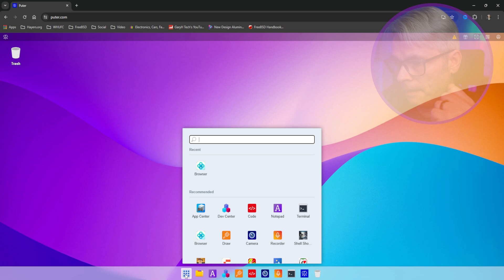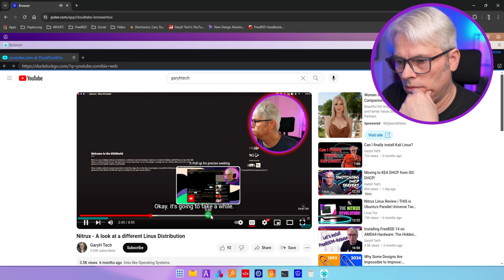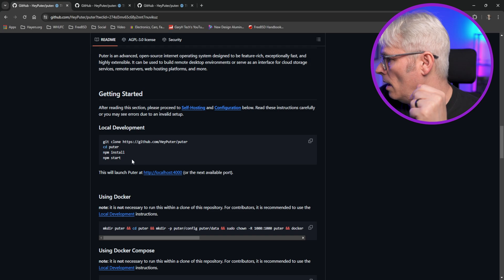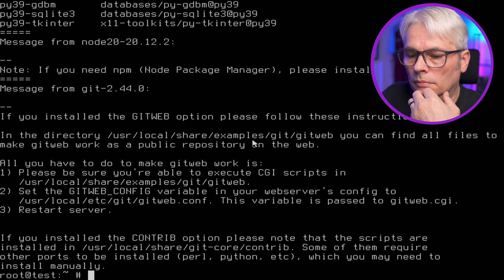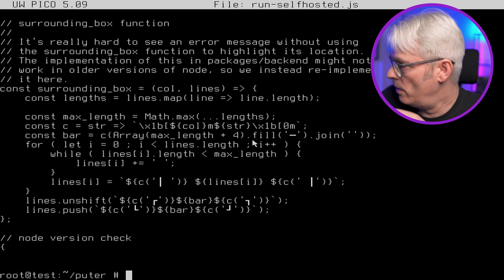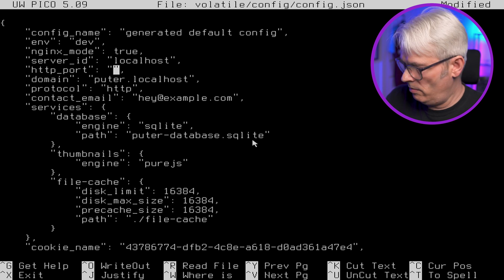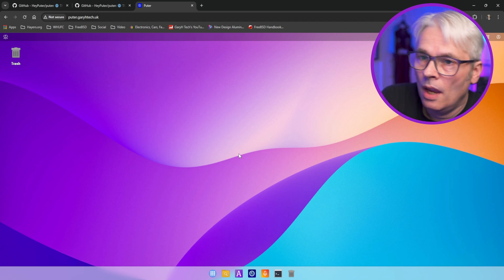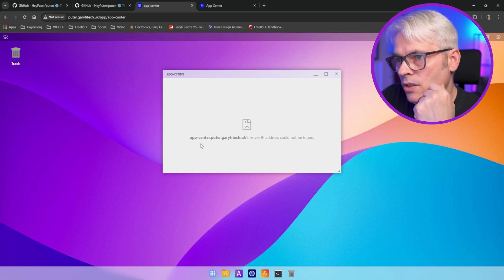Is this the future of Operating Systems? Puter - A Web OS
In this video I'll be taking a look at Puter, a web operating system.

FOSS
FreeBSD Handbook
FreeBSD Networking
FreeBSD PKG
FreeBSD ports tree
Puter